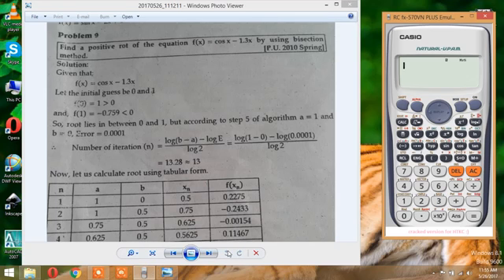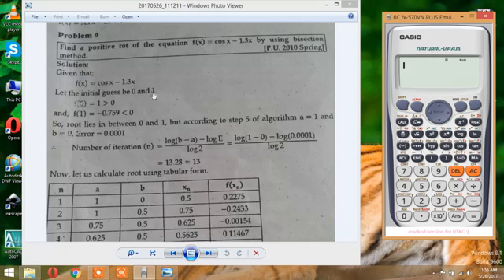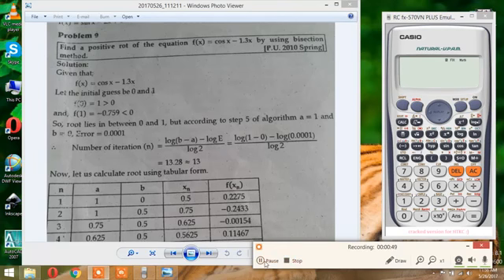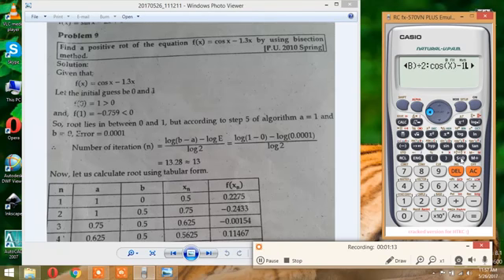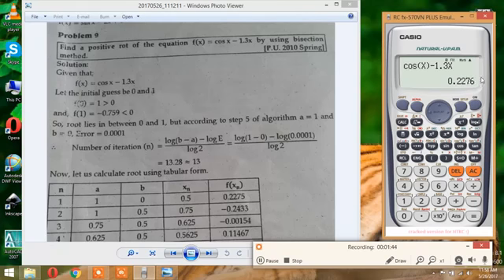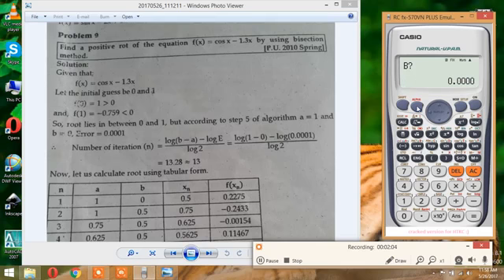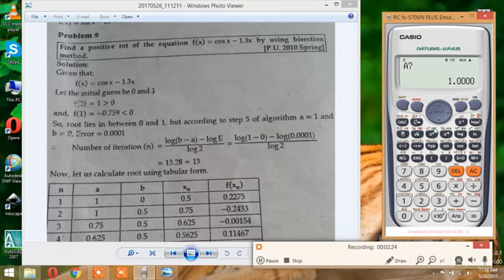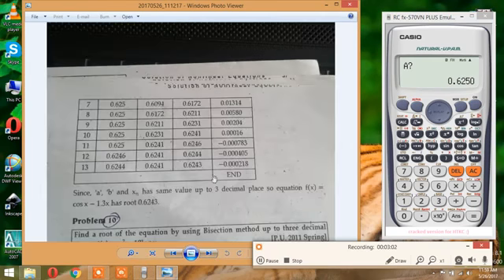honours 3rd year bisection Method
Don’t study “hard”, study “smart”!